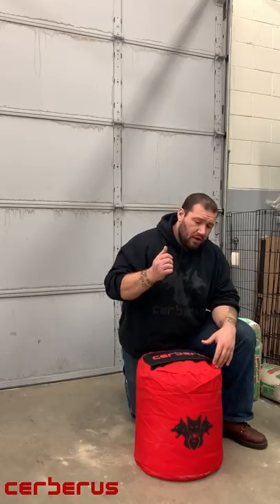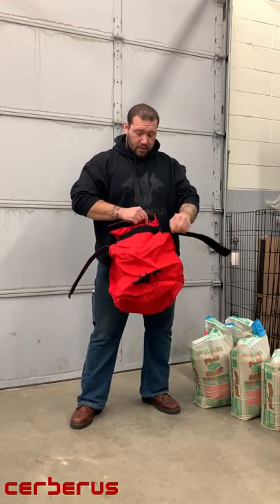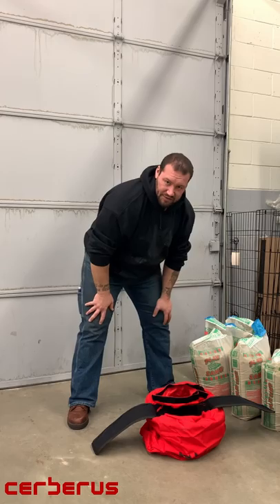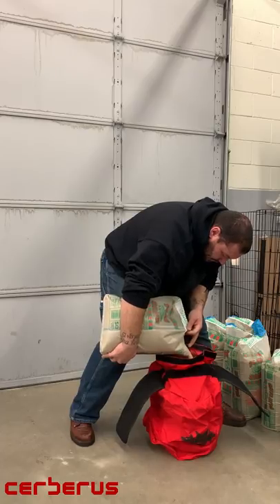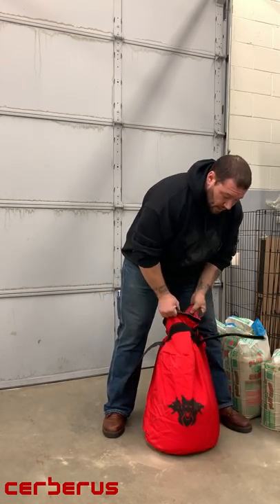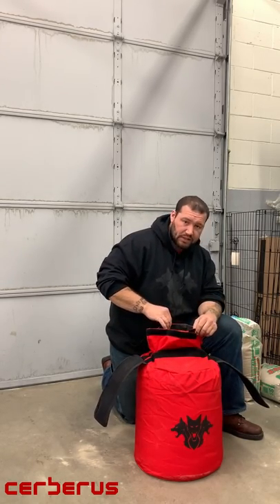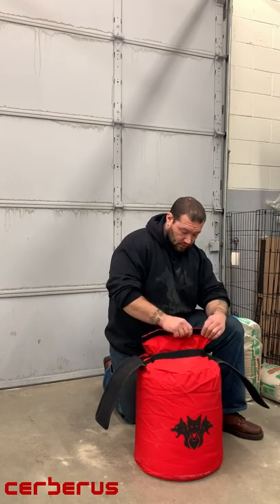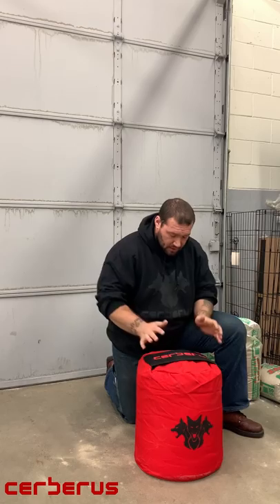How To Load Our Dual-Ply Sandbags!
Help us grow the sport!

Shop our full range of lifting accessories and apparel on our